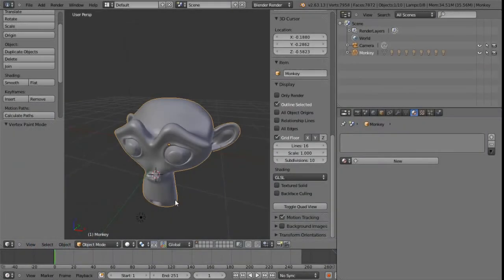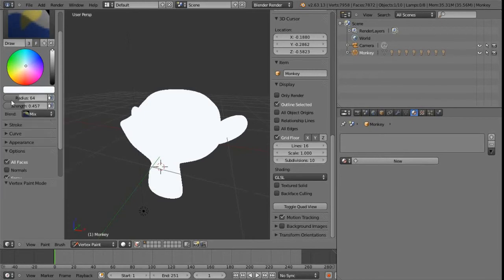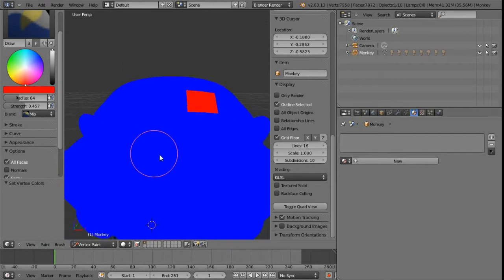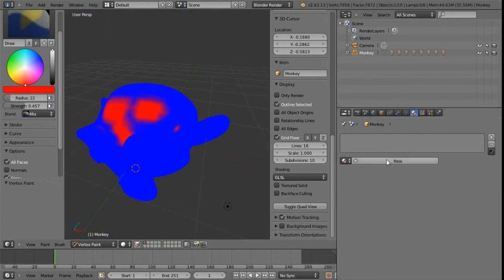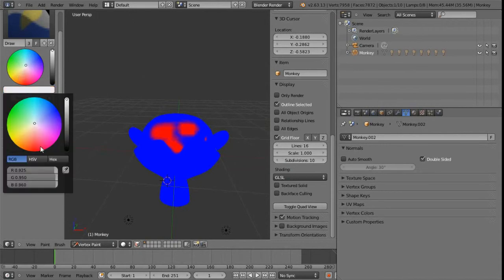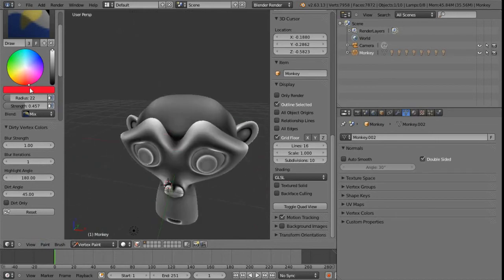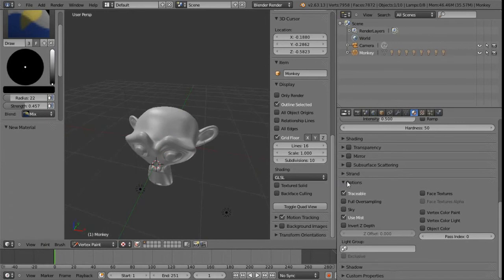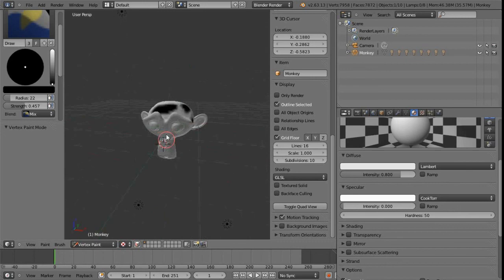Overview02_Blender/Maya Comparison - Main Menus : Colours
This won't be an exhaustive comparison i'll really just be concentrating on the polygons menu set but i'll try and cover all the essentials and their blender equivalents so without further ado lets get stuck in and start with the File Menu and work across.

The mesh menu, the edit mesh menu and uving will be so involved i'll treat those separately and a bit more exhaustively a little later on.